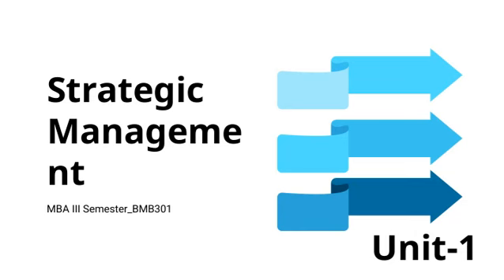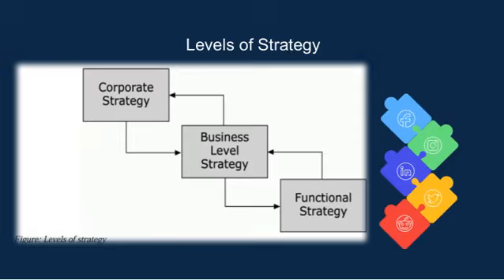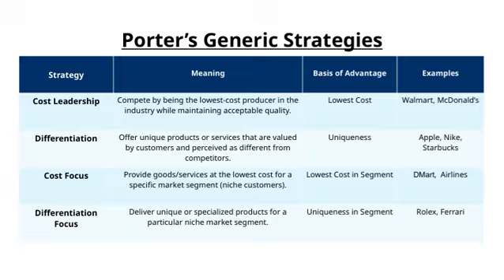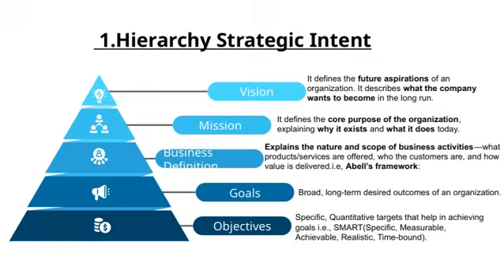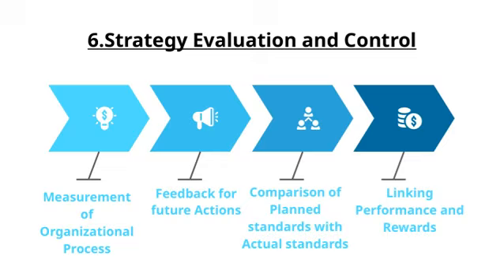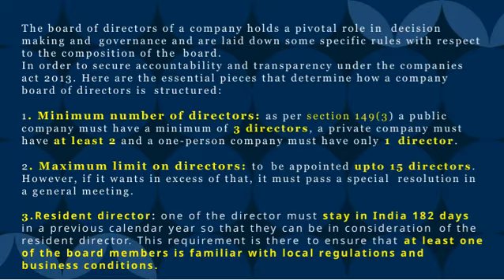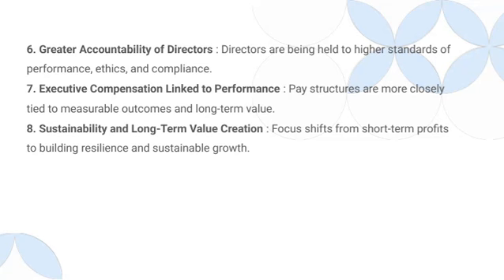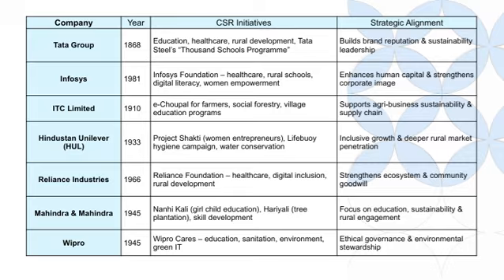Strategic Management & Corporate Governance Explained | MBA I AKTU I UNIT 1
Strategic management refers to the process by which organizations formulate, implement, and evaluate strategies to achieve long-term goals by aligning internal capabilities with external opportunities. It is future-oriented, goal-driven, integrative, dynamic, and competitive. The scope of strategy covers corporate, business, and functional levels, influencing growth, diversification, resource allocation, and sustainability. Strategic management typically follows a model that includes environmental scanning, strategy formulation, implementation, and evaluation, while strategic decision-making involves identifying problems, analyzing alternatives, choosing the best strategy, and monitoring results.

Corporate governance is the system by which companies are directed and controlled, ensuring transparency, accountability, and fairness. The board of directors, comprising executive, non-executive, and independent directors, plays a key role in strategic guidance, ethical oversight, CEO evaluation, financial monitoring, and protecting stakeholder interests. Current trends include separation of CEO and Chairperson roles, ESG reporting, stakeholder-centric governance, and digital risk monitoring. Corporate Social Responsibility (CSR) mandates companies meeting certain thresholds to spend 2% of net profits on social, environmental, and community development initiatives. Recent developments emphasize enhanced disclosure, stronger board accountability, and integrated reporting, while case studies like Tata, Infosys, and Satyam illustrate the impact of governance practices.